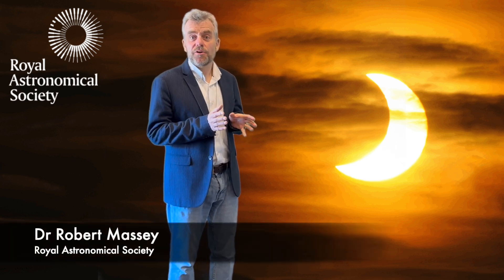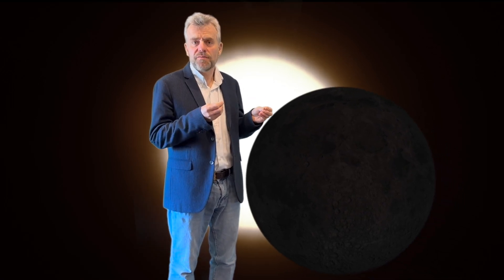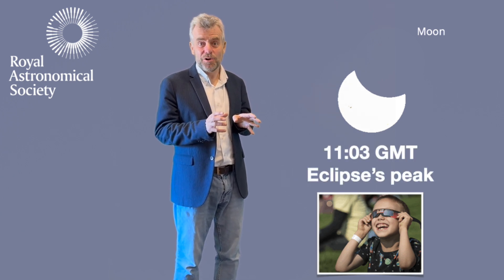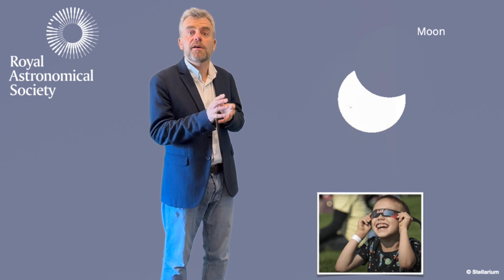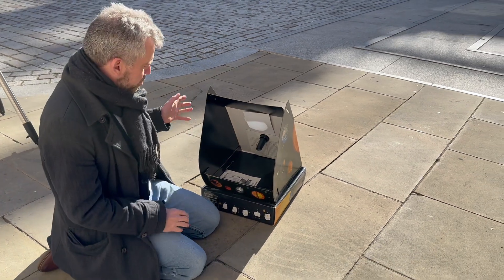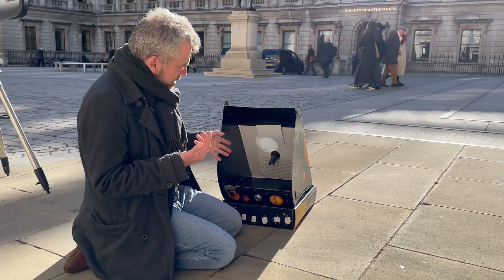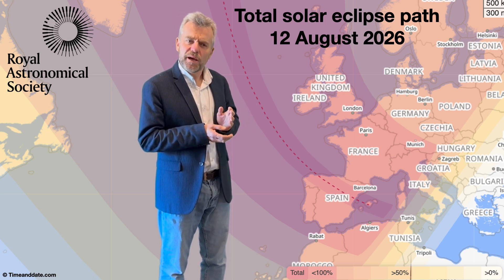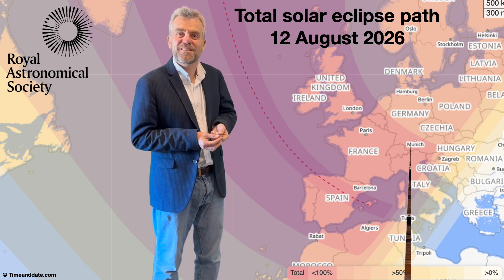Partial solar eclipse March 2025: How to see it from UK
Dr Robert Massey, Deputy Executive Director of the Royal Astronomical Society, explains how to observe the partial solar eclipse safely on Saturday 29 March 2025.